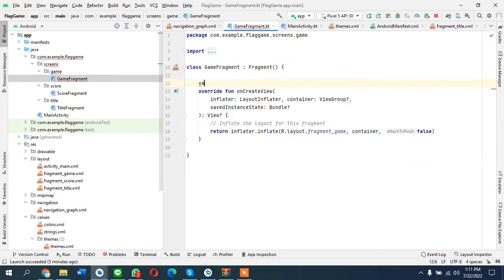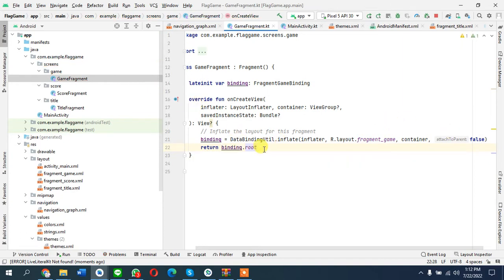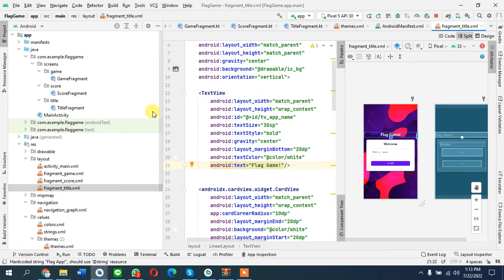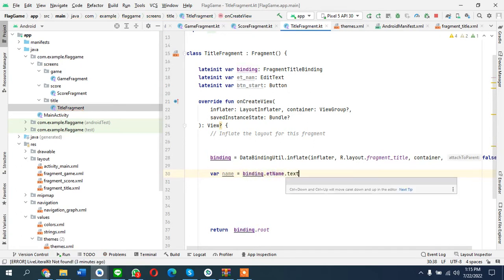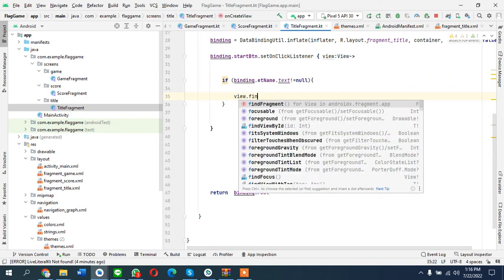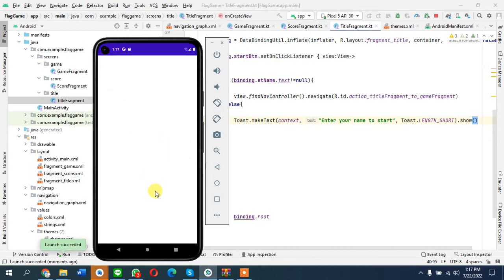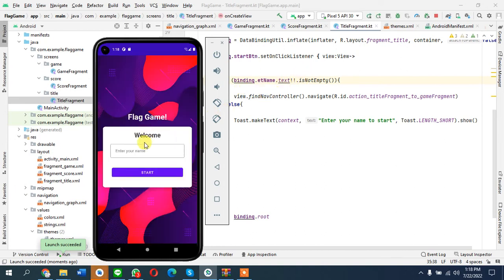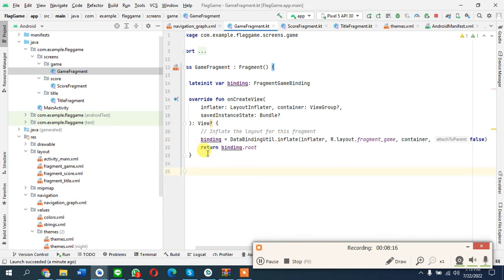3. Flag Quiz Game | Create Validation | Kotlin Tutorials